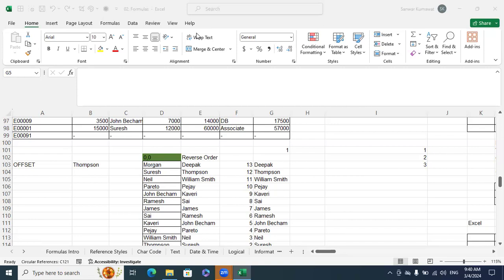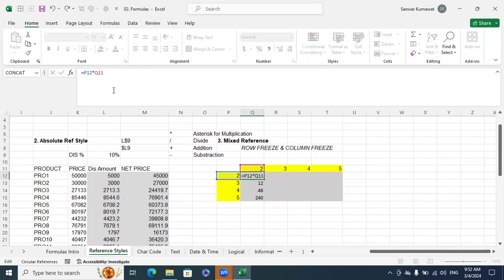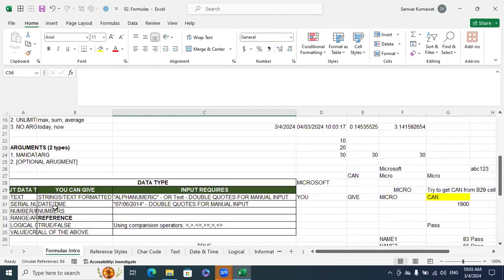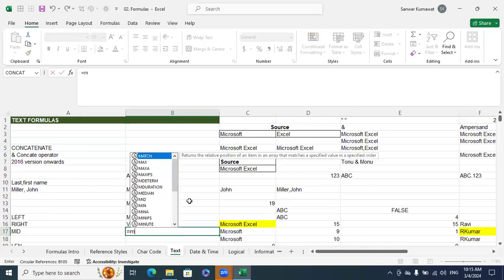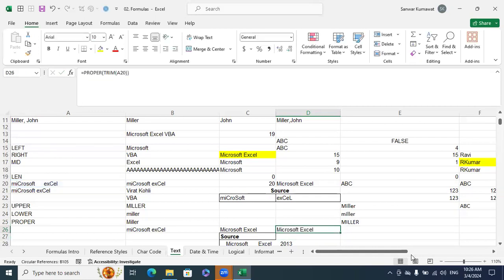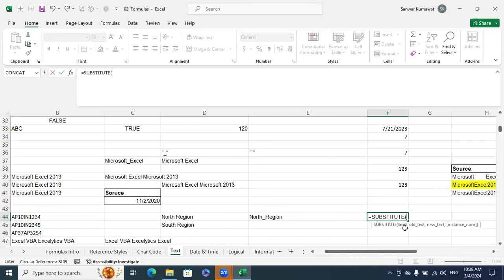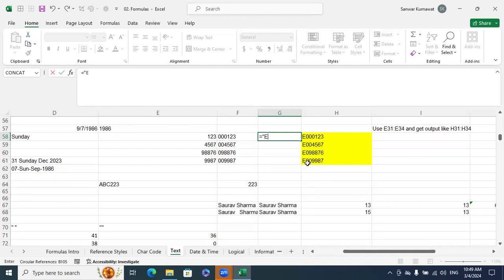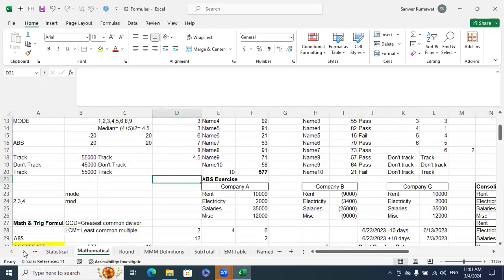Microsoft Excel Session 11